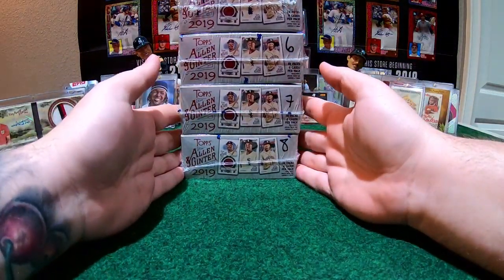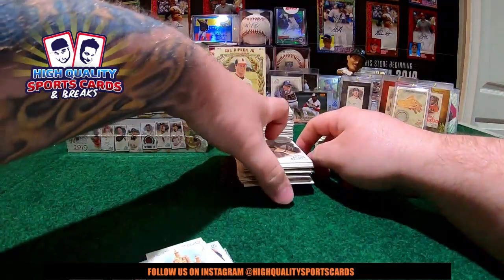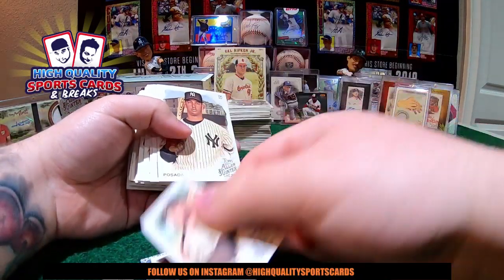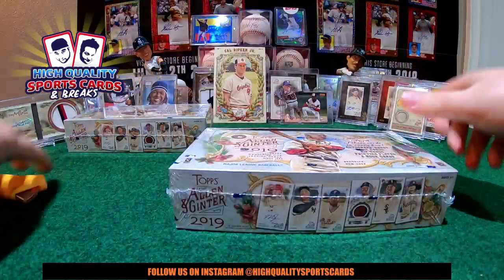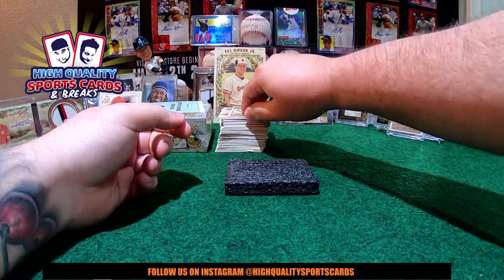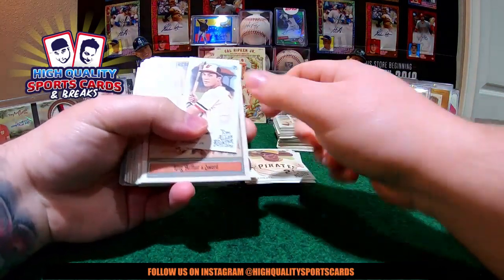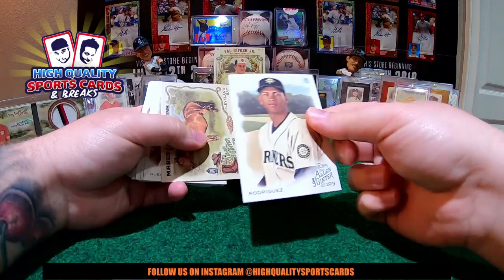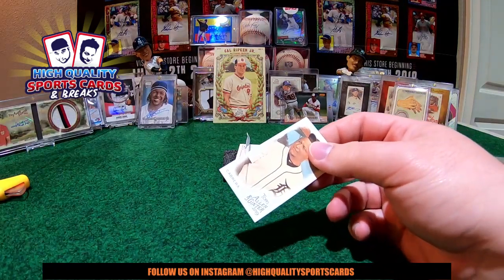Break #9 2019 TOPPS ALLEN & GINTER BASEBALL - 4 HOBBY BOX 1/3 CASE BREAK SATURDAY 07/20/2019